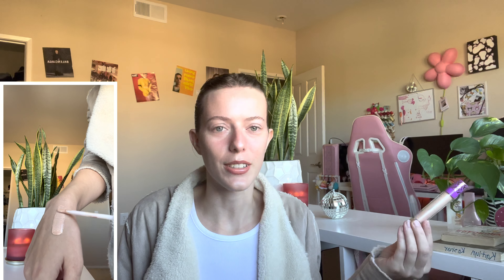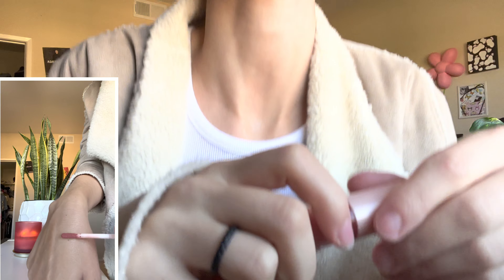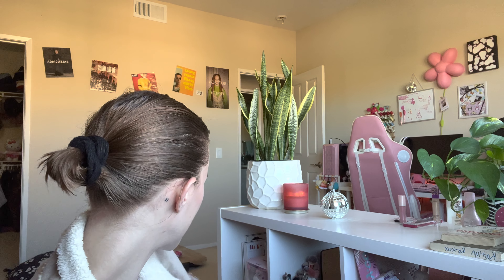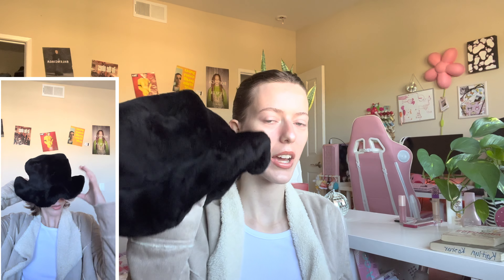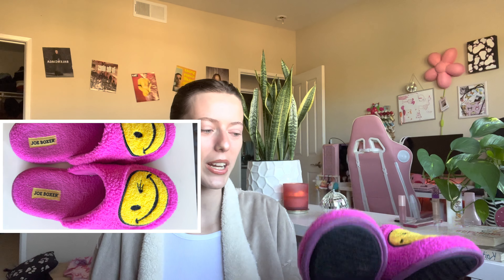My Fall Favorites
Hope you enjoyed & sub to see more like this one.

Glow Recipe Watermelon Dew Drops

Hawiian Tropics Sunscreen

Taste Shape Tape Glow

Natasha Denona Cupid Pallete (only 9$ on boxy charm!)

Similar Varsity Jacket (ones second hand, ones at target)

Similar Knit Beanie

Similar Fuzzy Hat

Similar Knit Scarf

House Slippers